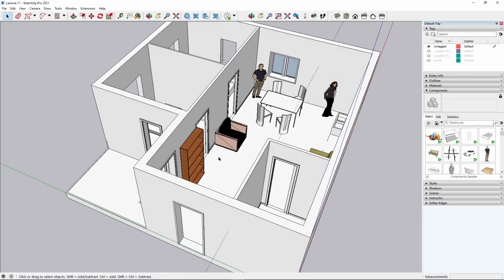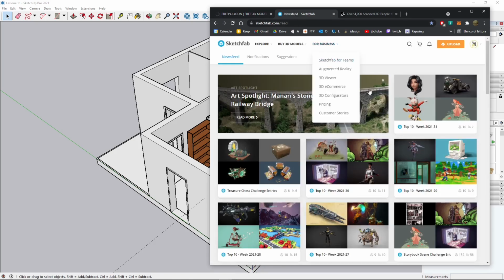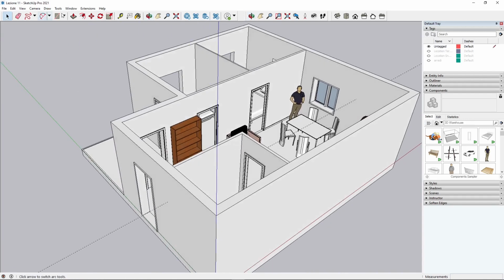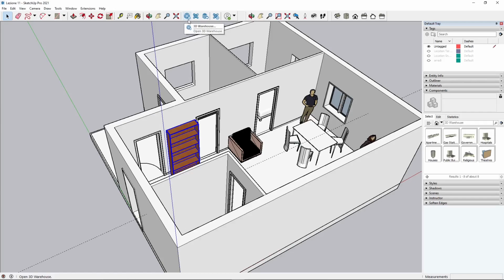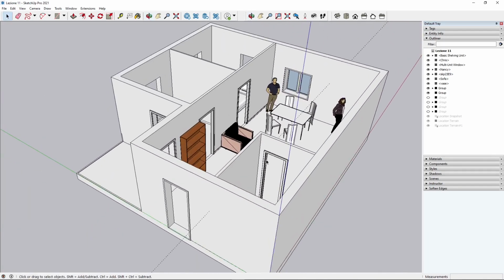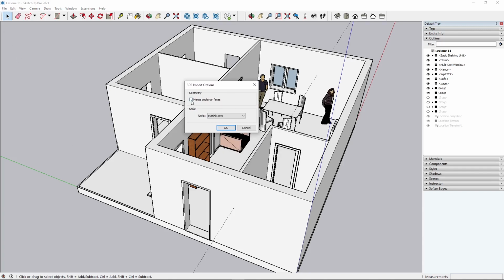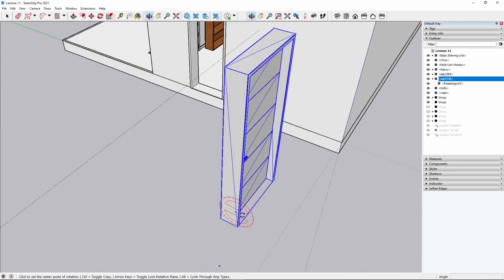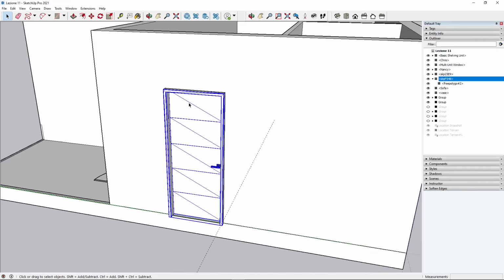Sketchup PRO Videocourse - 11 - Importing 3D Models from The Web, Warehouse, Live and Dynamic Assets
This is a shorter version of the video, for the complete lesson (20 minutes) please

Sketchup PRO Videocourse - 11 - Importing 3D Models from the Web, Components, Warehouse, Live and Dynamic